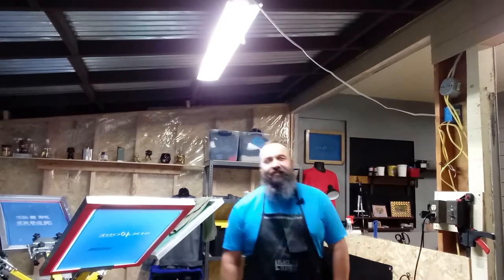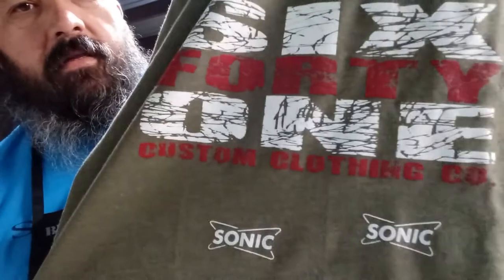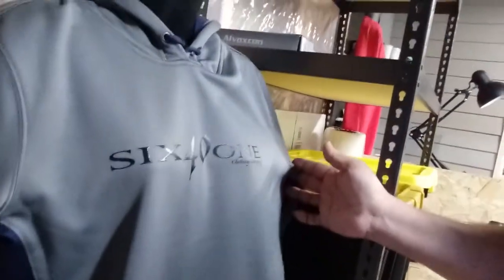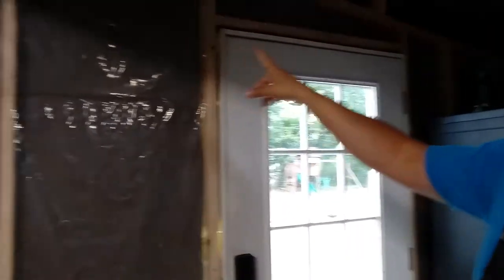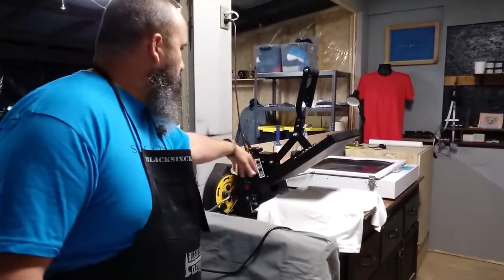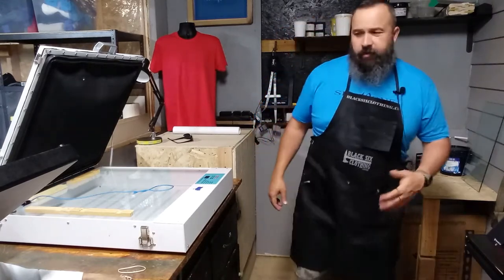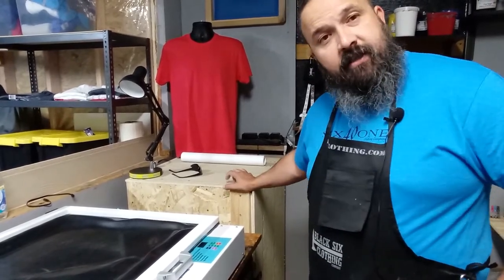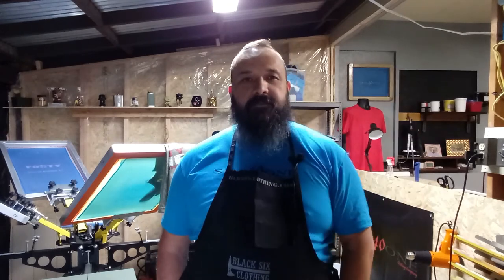Screen printing shop setup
A quick video of the updated Screen Printing shop. The goal is to merge it with the Embroidery shop and create a full 1 stop shop, but until we get to that point we will be operating out of this space.